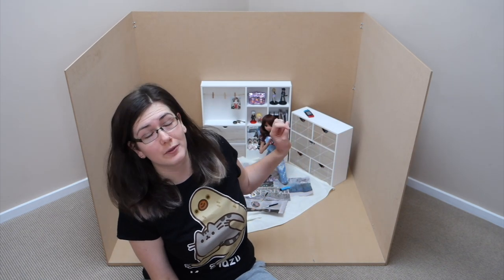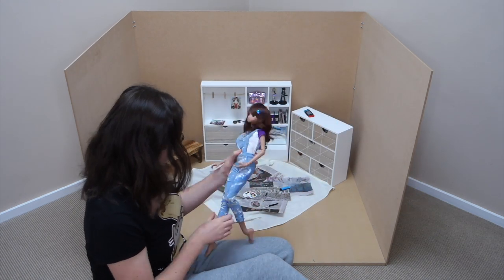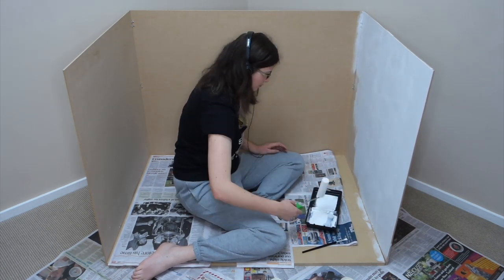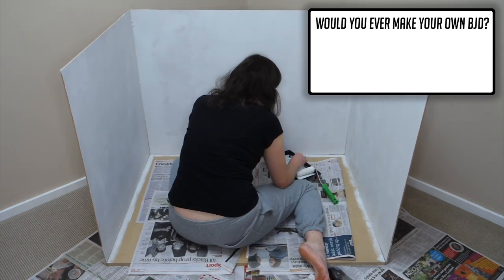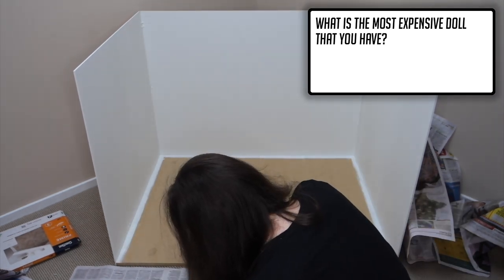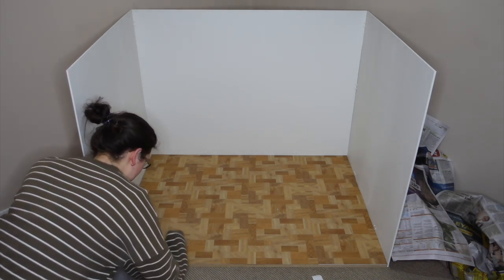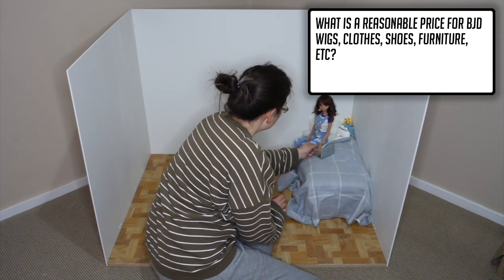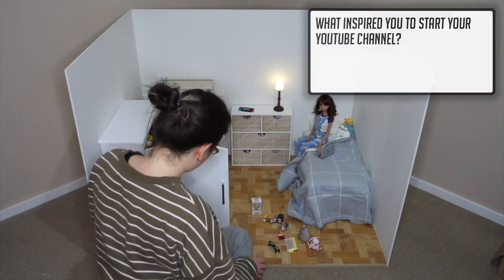Q&A (While I paint + install flooring in my diorama)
It is past 5am. I left it far too late to finish this video. I am too tired to write anything clever. The thumbnail could be better. I'm going to bed now ;V;

I'm always happy to answer any and all questions you might have in the comments below~

LavilyDay
c/o Sarah C
Wellington 6142
New Zealand